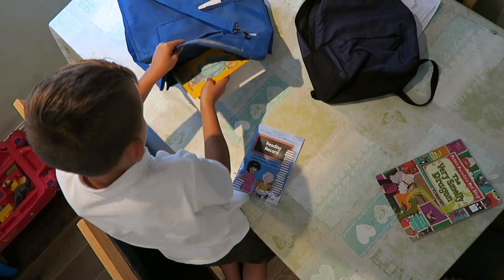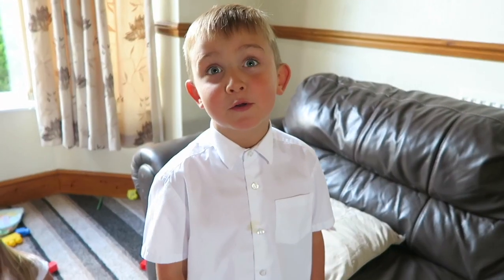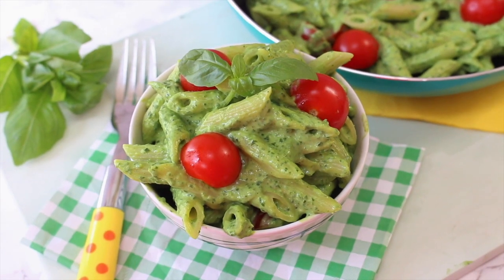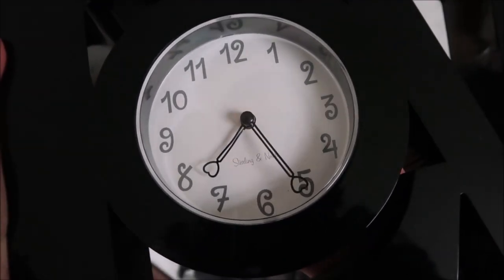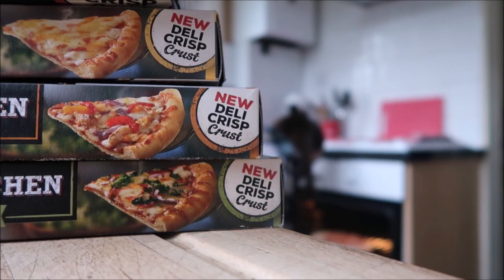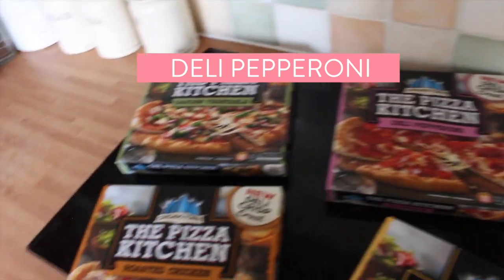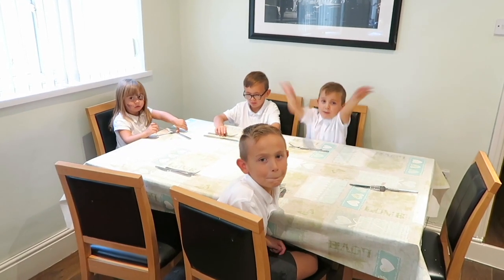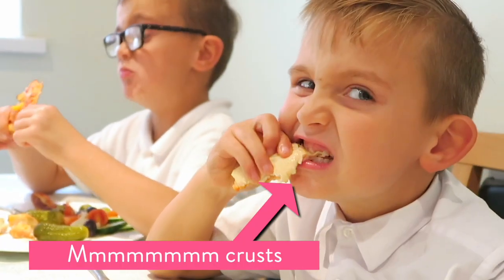Chicago Town’s The Pizza Kitchen Review & Mum Tips | Channel Mum | Ad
Channel Mum and Chicago Town asked three vloggers to taste test their new 'The Pizza Kitchen' range and let us know what they thought of it.

They also asked Ciara, Jess and Leanne to share their top parenting tips for getting their children to do things they don't really want to do; like going to bed early, getting ready for school and eating their vegetables.